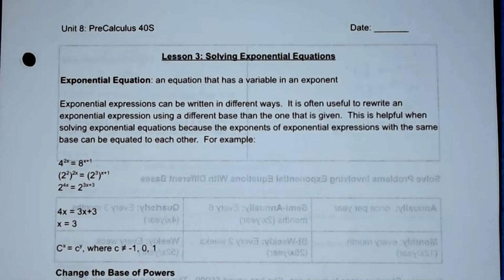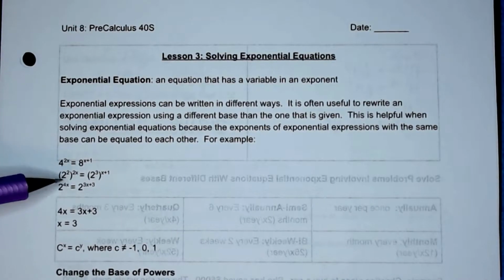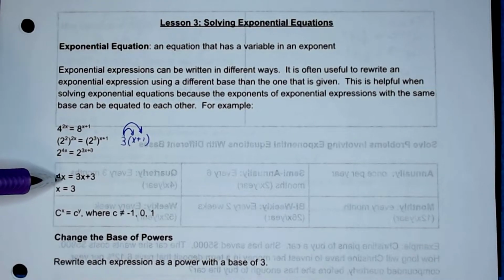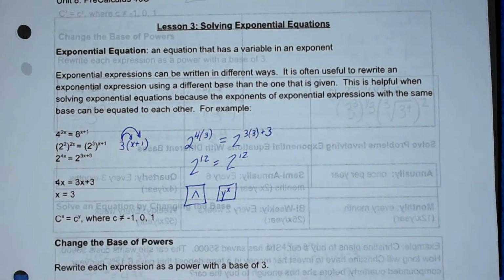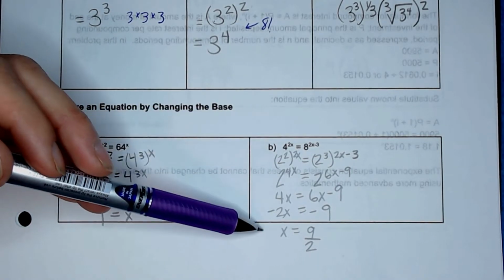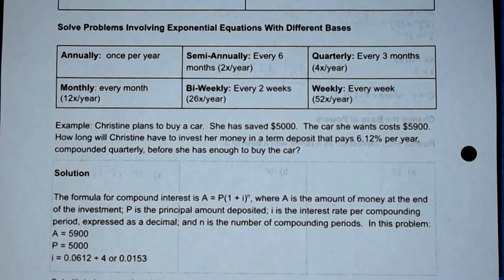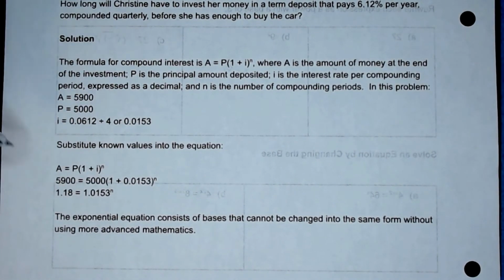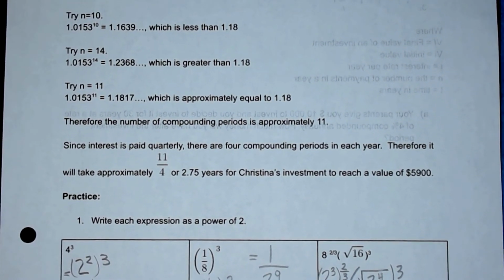Unit 8 - Lesson 3 - Solving Exponential Equations